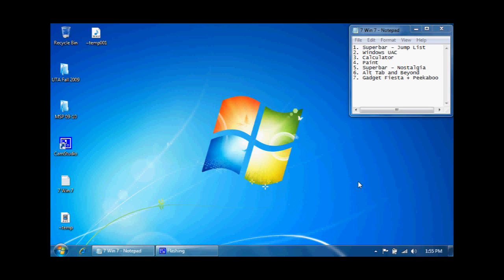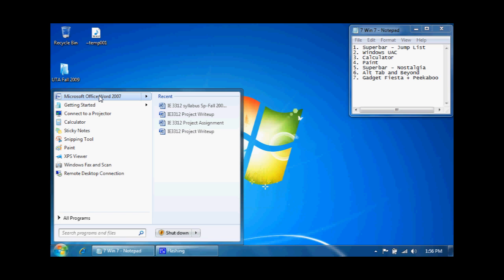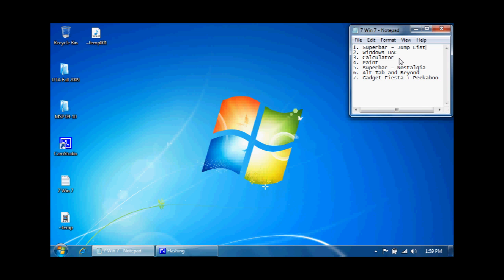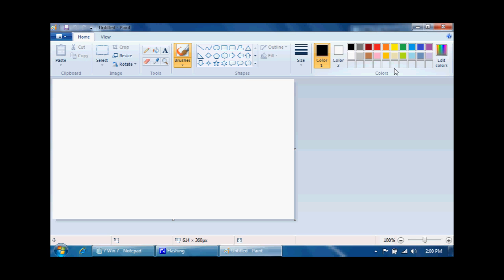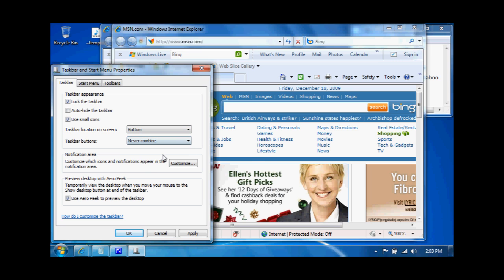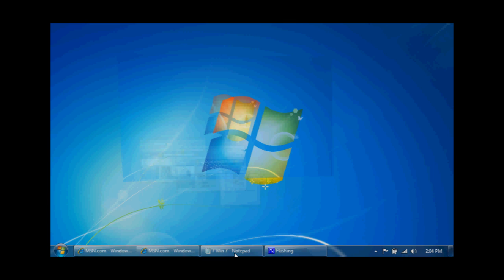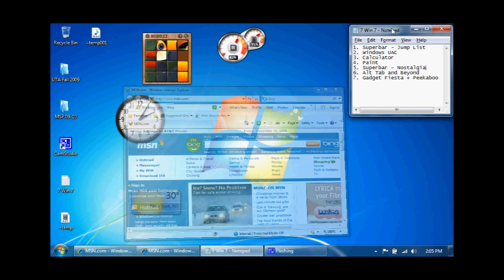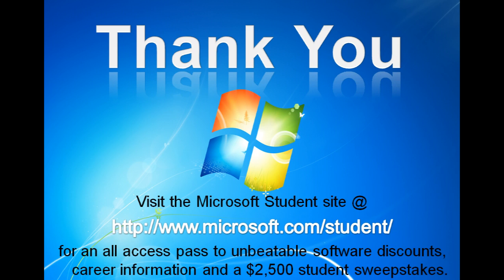FY10_7Win7Tips_University of Texas at Arlington